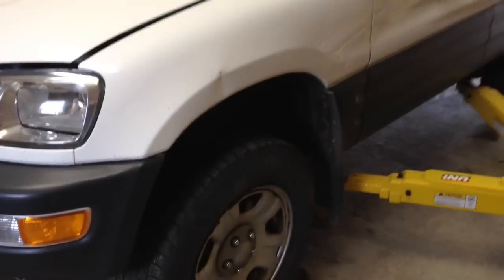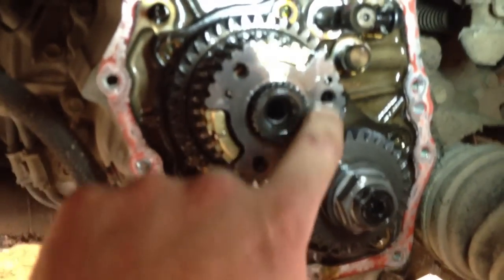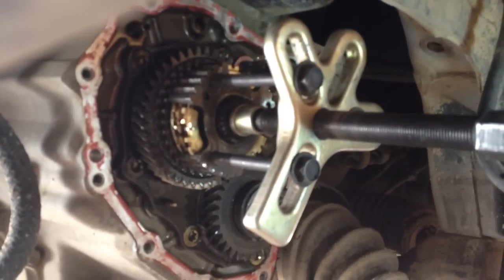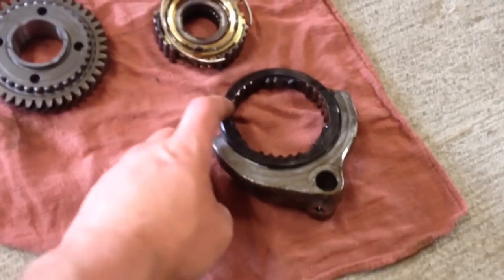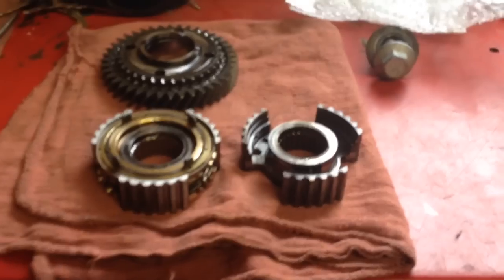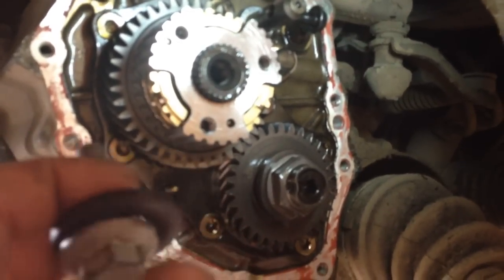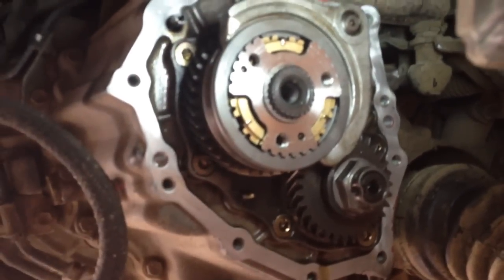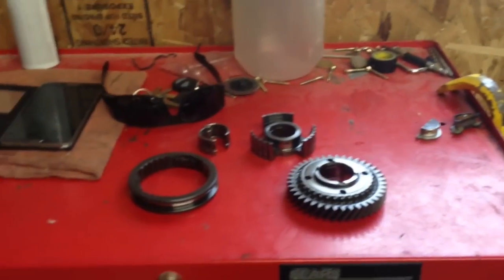Toyota Rav4 5th Gear Pops Out Repair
Fast cheap way to repair your rav4 standard transmission when it loses 5th gear or keeps popping out of 5th gear.

Toyota Part Numbers Required:
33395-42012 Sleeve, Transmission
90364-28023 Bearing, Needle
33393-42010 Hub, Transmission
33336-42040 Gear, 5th